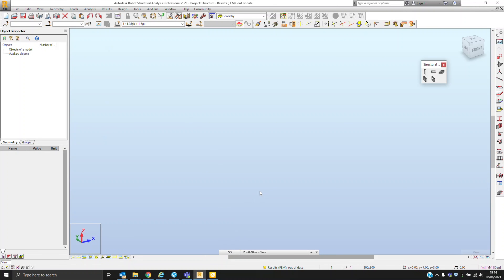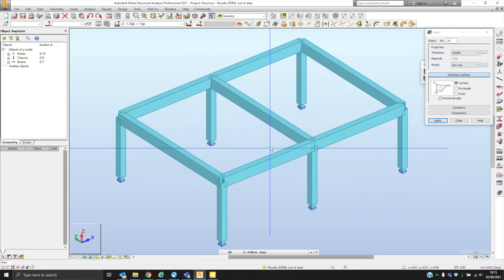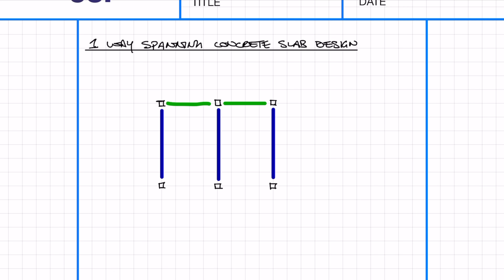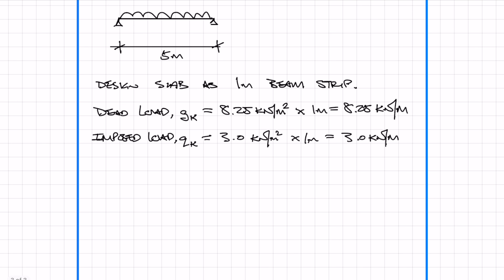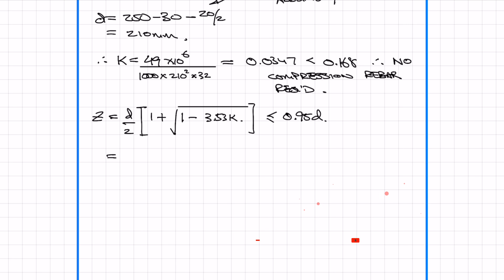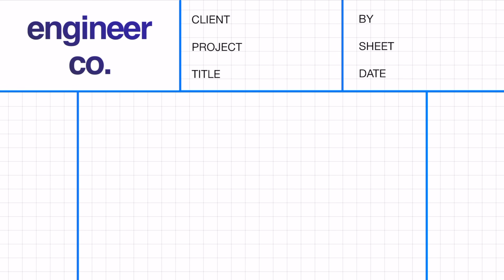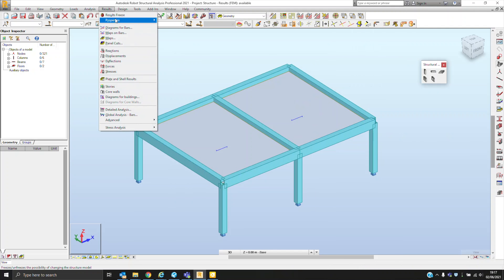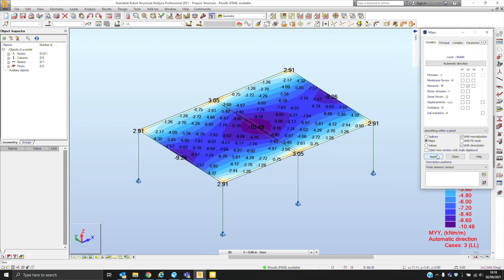Concrete Slab Design - Part 1 - Introduction to concrete slabs and a simple design example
In this video, I will be going through what I believe are the most common slabs that you may come across.

I then go through a design example of a 1 way spanning slab.

If you own an iPad and are looking for a matt screen protector, I have been using Paperlike screen protectors for 3 years now and they are really good. Feel free to check it out